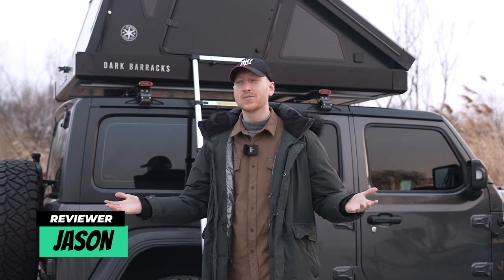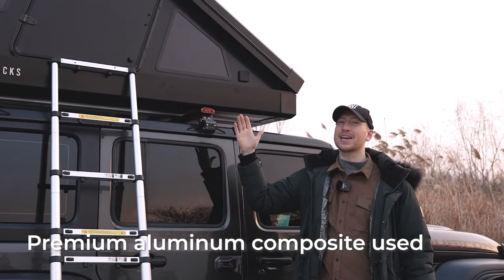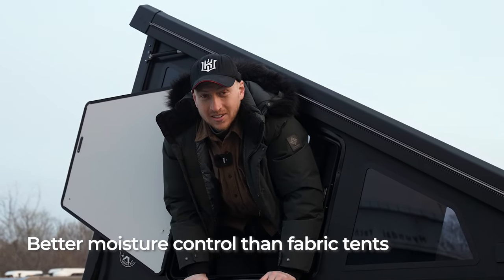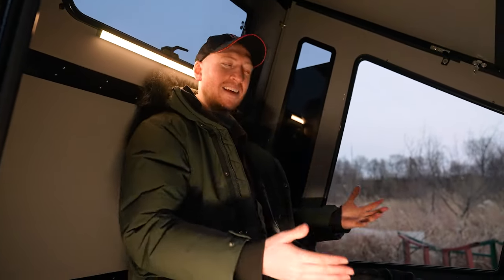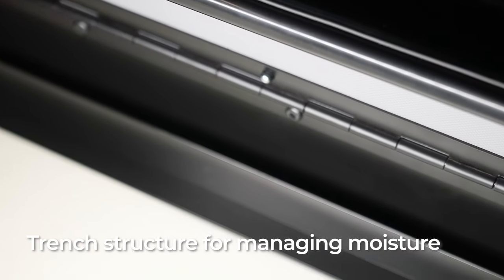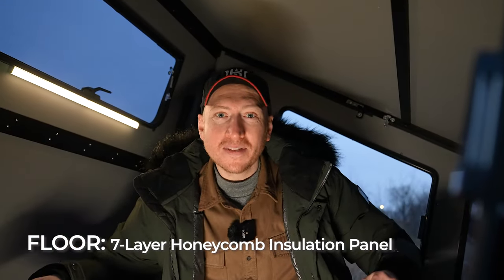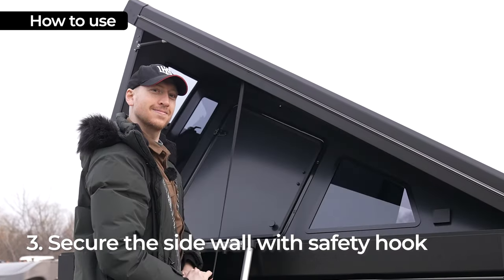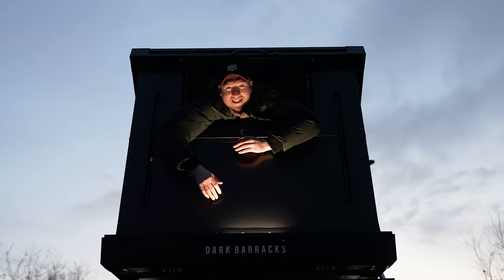Dark Barracks - Premium Full Aluminum Rooftop Tent [Kickstarter, crowdfunding, Indiegogo]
This tent is beyond the expectation. Premium Aluminum Composite Panel, Trench structure for your wet-free zone, Easy Ventilation, High Thermal Insulation, fast set up... so many features!

Set your notification now and secure your deal